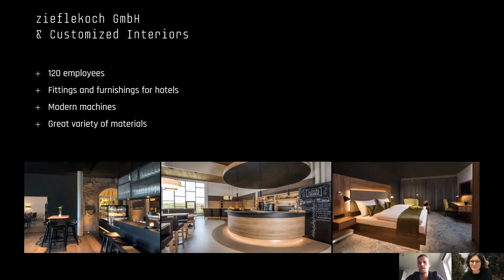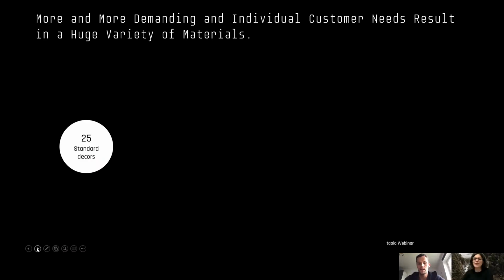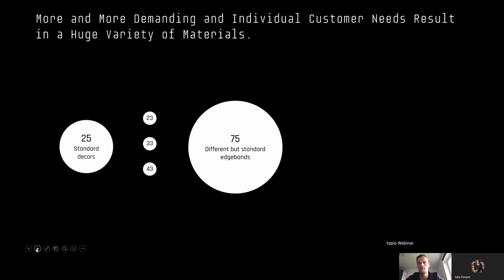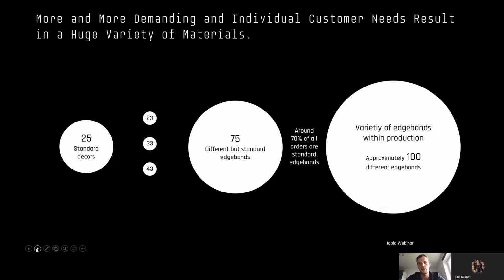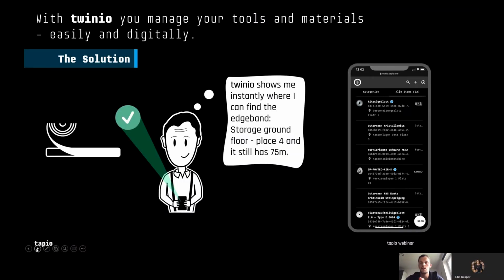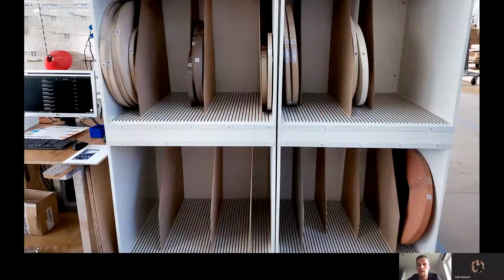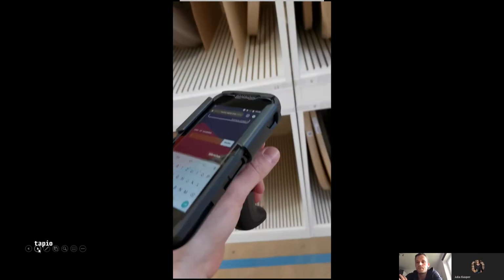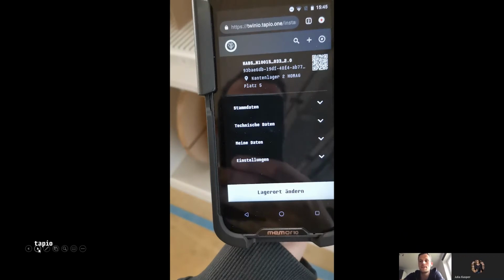Successful implementation of a digital tool to manage edge band material in a furniture production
More and more decors, more and more diverse materials and hardly anything is "standard". Nowadays, many carpentries struggle with these challenges around tools and material management due to increasing individual customer requirements. And all this without causing an edgeband chaos, whereby too many edge bands just lie around or even have to be thrown away without further use. In the medium-sized, German carpentry zieflekoch GmbH, the tool, and material management urgently needed a change.

Therefore, the team installed the digital material management twinio successfully. The following report presents valuable insights on how they have overcome the hurdle of managing various different edge bands.

And don't miss a webinar by signing up for the tapio trendletter